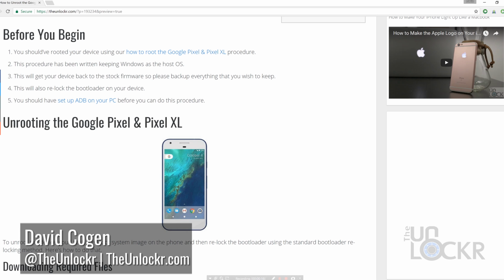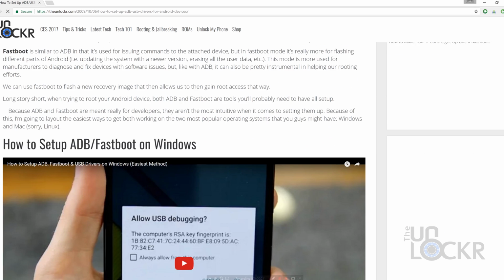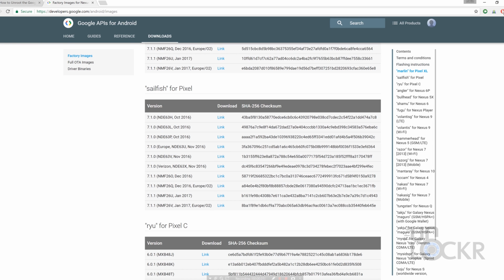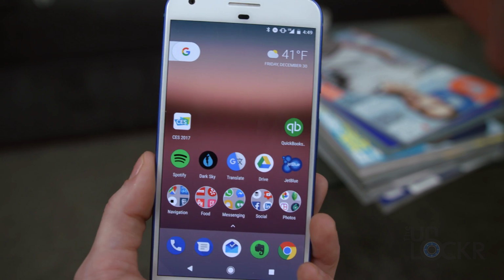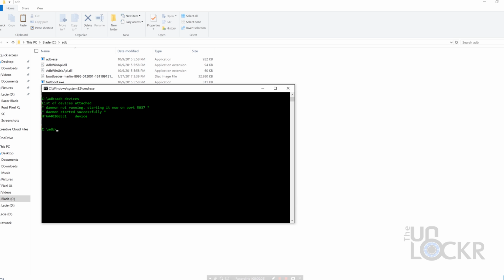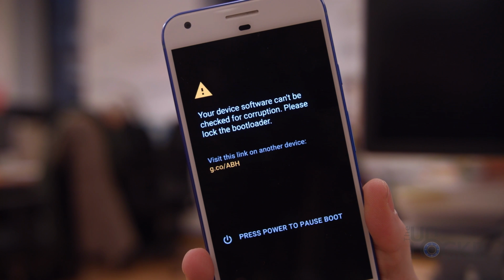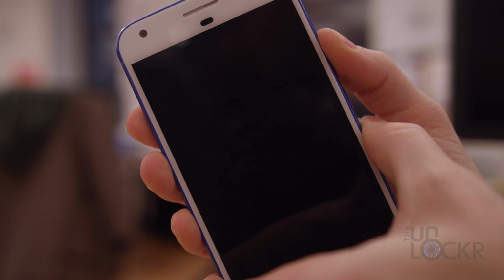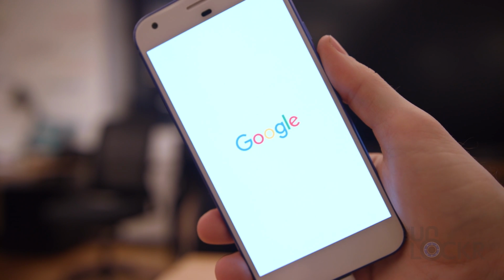How to Unroot Pixel & Pixel XL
Need to unroot your Pixel or Pixel XL? Maybe you've taken rooting too far and now need a clean slate? Maybe you need to sell the phone? Either way, it's pretty easy to get it all back to stock. Here's how.

Head here for the latest jailbreaking tutorials and jailbreak tweaks!